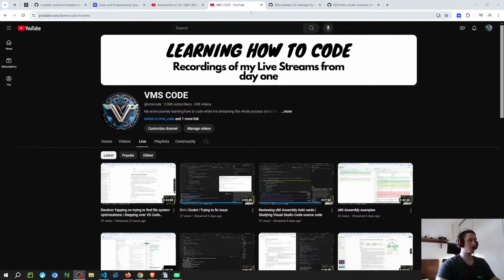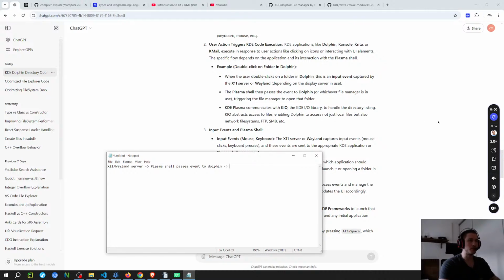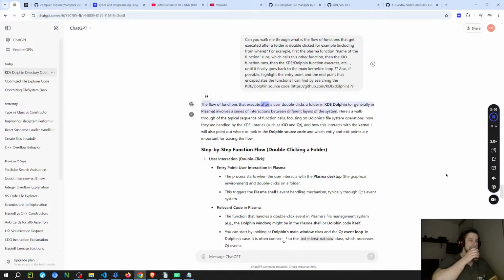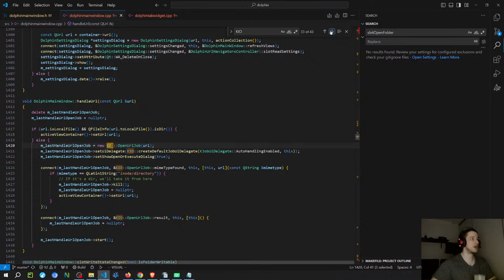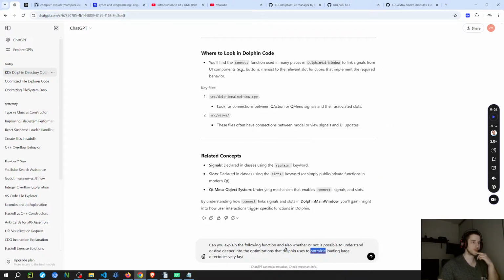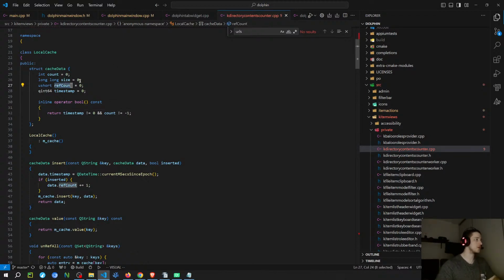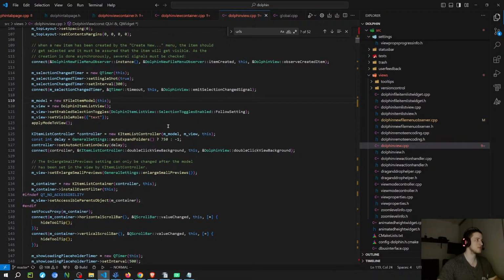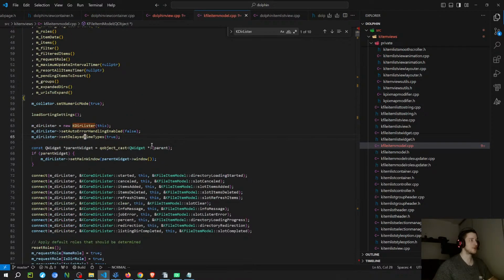Studying KDE Dolphin source code